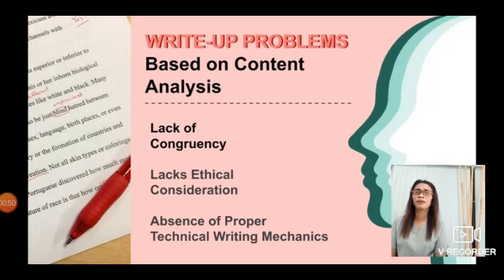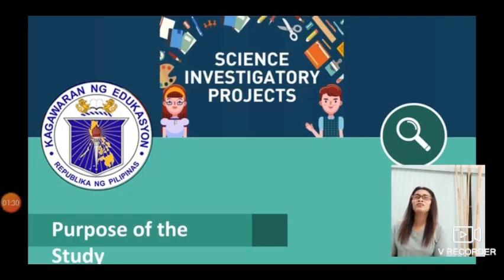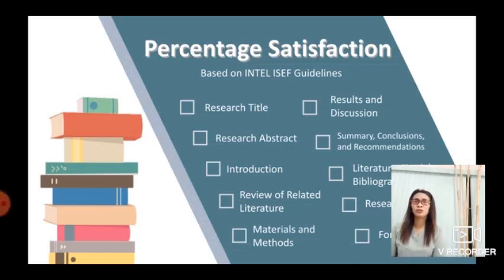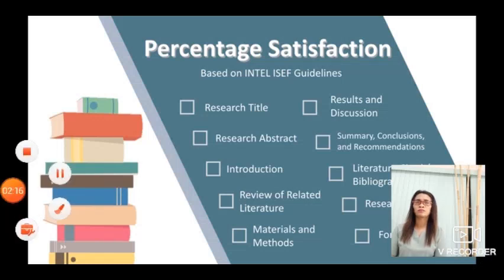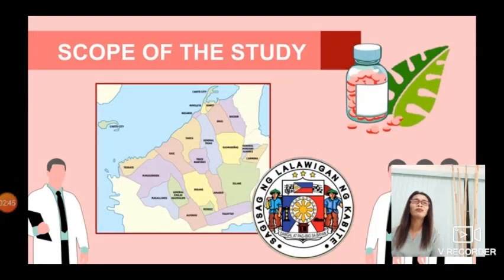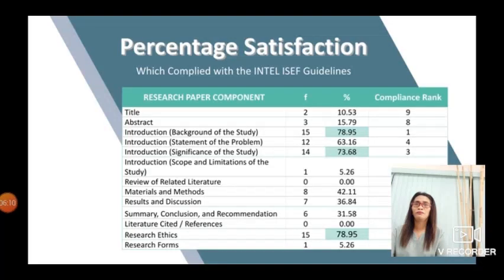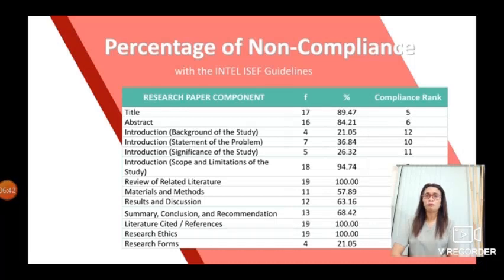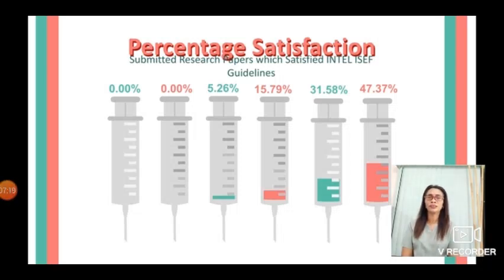Content Analysis of Junior High School Life Science Investigatory Projects in the Division of Cavite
Content Analysis of Junior High School Life Science Investigatory Projects in the Division of Cavite Province: Basis for Technical Assistance
DIV-BR-TL-SC-18
Elain E. Malones, Ryan S. Cutamora, Riza D. Soberano

Purpose: The main purpose of this study is to ascertain the strengths and weaknesses of Junior High School Life Science Investigatory Projects in the Division of Cavite thru a systematic content analysis.
Design/methodology/approach: This mixed-method (qualitative and quantitative) study used the 49 items researcher-made checklist based on the 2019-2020 INTEL ISEF guidelines. The compliance of the 19 submitted life science investigatory projects of junior school as entries during the 2019 Division Festival of Talent in Science with the 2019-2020 INTEL ISEF guidelines was determined and analyzed.
Findings:  Based on the consolidated evaluations, 78.95 % of the submitted SIPs complied with INTEL ISEF guidelines in writing the Background of the Study and Research Ethics. This is followed by the Significance of the study (73.38%), Statement of the Problem (63.16%) and Materials and Methods (42.11%). Review of Related Literature and Literature Cited/References (100%) had the most number of non-compliance followed by Scope and Limitations and Research Forms (94.74 %) and writing the title (89.47%), respectively. Finally, results indicated that none of all the SIPs was fully compliant.
Research limitations/implications: The extent of the compliance of each part of the paper was not fully explored, therefore, the researchers suggest a more in depth analysis on the quality of the compliance in writing the different research part with the INTEL ISEF guidelines be investigated in the future.
Originality/value: The current study is a pioneering one in the division of Cavite. The empirical results could be used as a basis for both capacity building, technical assistance for SIP students and teachers in the Division.